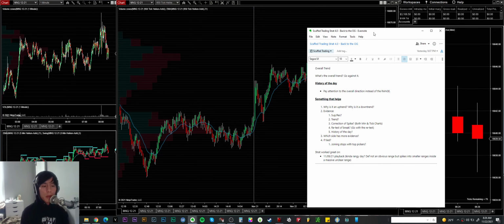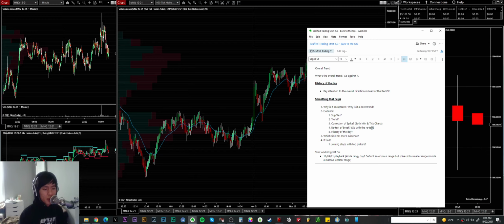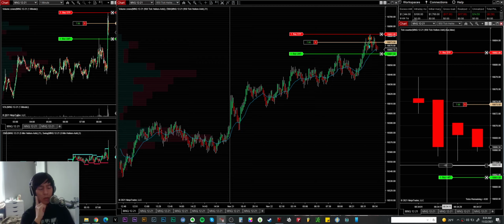Sim 11/22/21 - Putting this new/old strat to test in real time. hmmmm